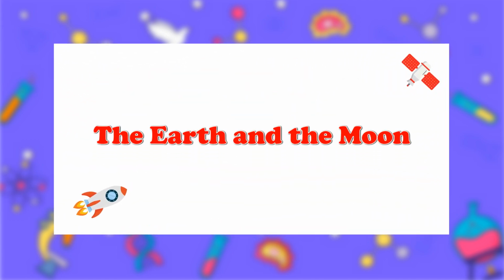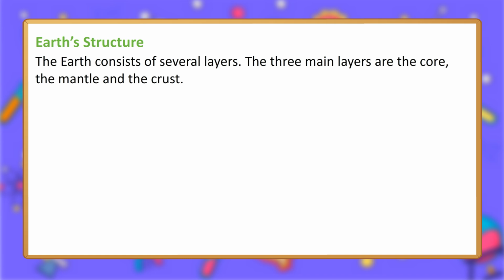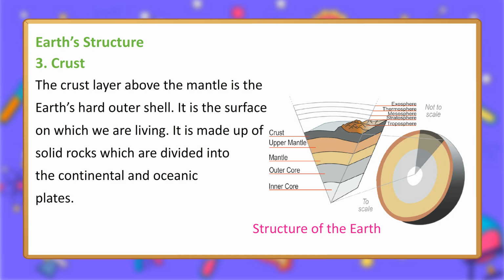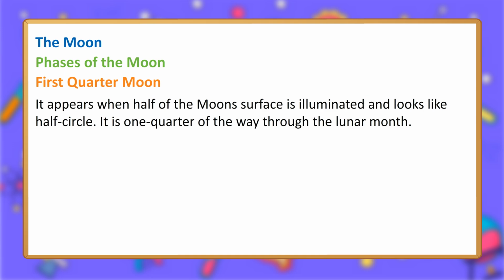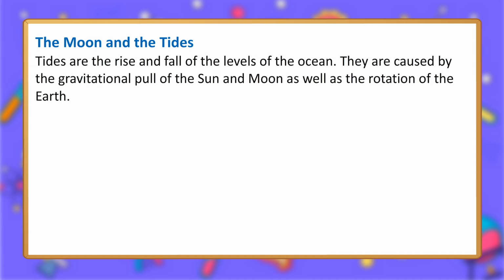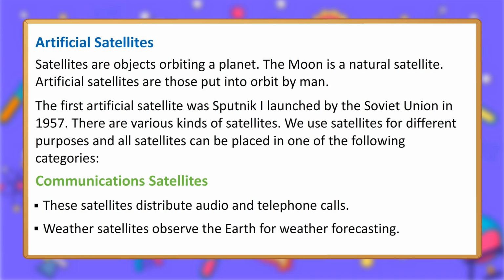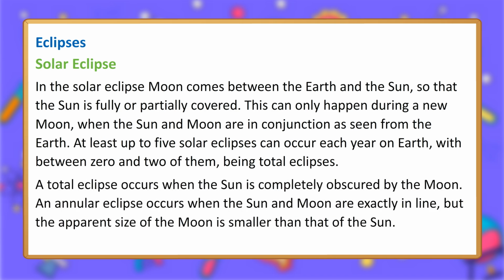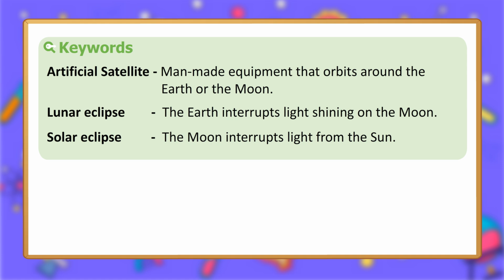The Earth and the Moon II Science_Book-5_N II